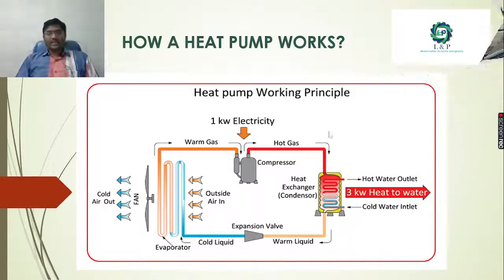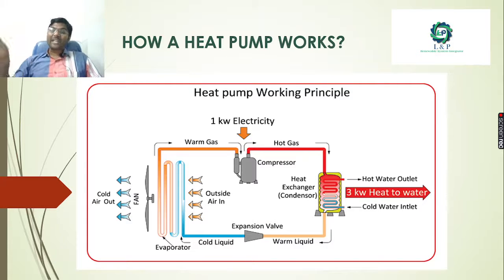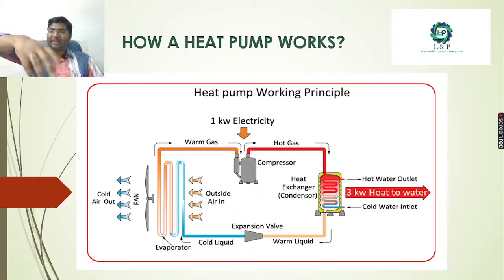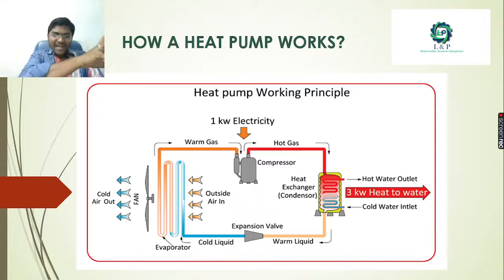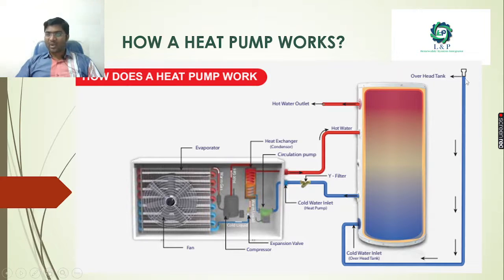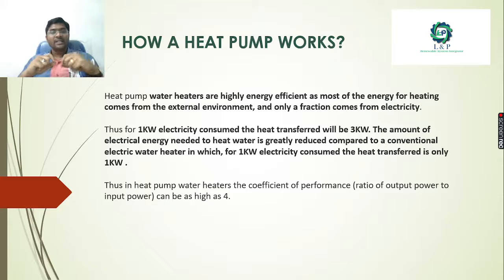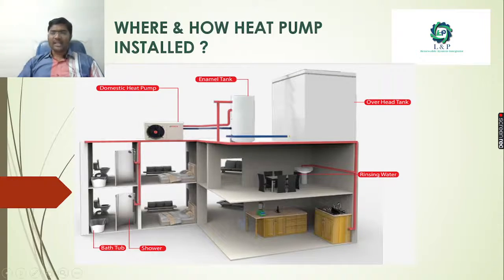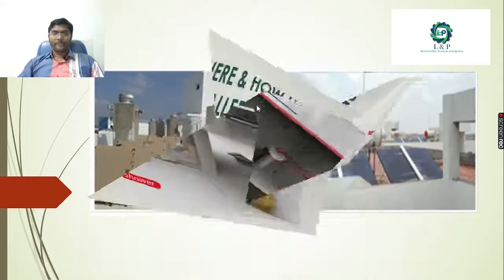HEAT PUMP BASICS SIMPLE EXPLANATION BASICS OF HEAT PUMP SIMPLE EXPLANATION ENGLISH 20220221150144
HEAT PUMP BASICS SIMPLE EXPLANATION / BASICS OF HEAT PUMP SIMPLE EXPLANATION -ENGLISH

WE PROVIDE TRAINING SUPPORT REGARDING BASICS OF ELECTRIC VEHICLES,BASICS OF PLC,
BASICS OF SOLAR POWER PLANT,BASICS OF AC DRIVES FOR COLLEGE STUDENTS ,TECHNICAL INSTITUTES.

BUILDING AUTOMATION PROJECTS,ELECTRIC VEHICLES BASICS TRAINING,INDUSTRIAL ,
HOME & BUILDING AUTOMATION DESIGN,TRAINING & CONSULTANCY SUPPORT,PLEASE CONTACT

WHAT IS HEAT PUMP ?

WHERE WILL I USE THESE ?

HOW IT LOOKS LIKE ?

HOW A HEAT PUMP WORKS ?

HOW HEAT PUMP IS INSTALLED ?

THINGS TO DO WHILE DOING HEAT PUMP SERVICE ?